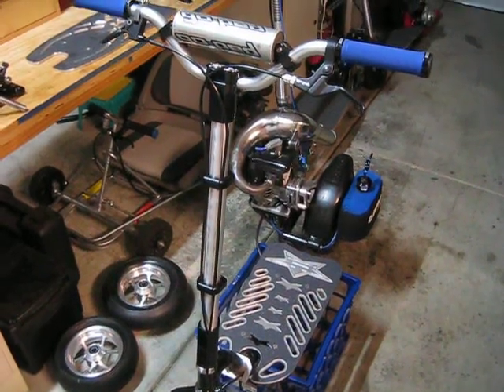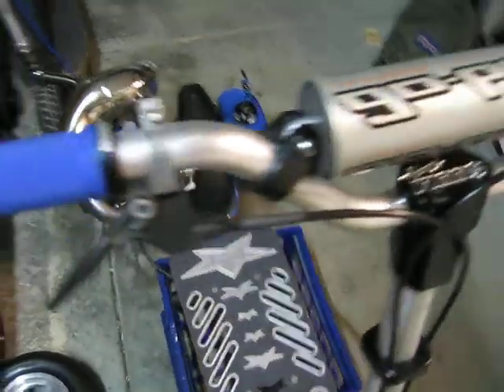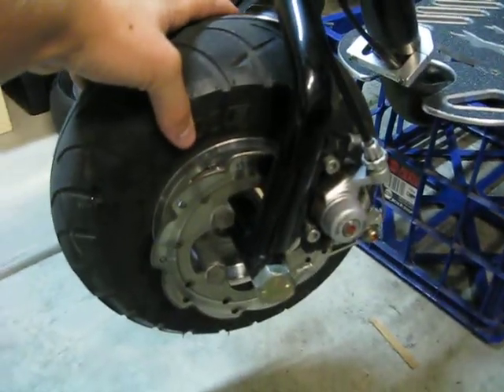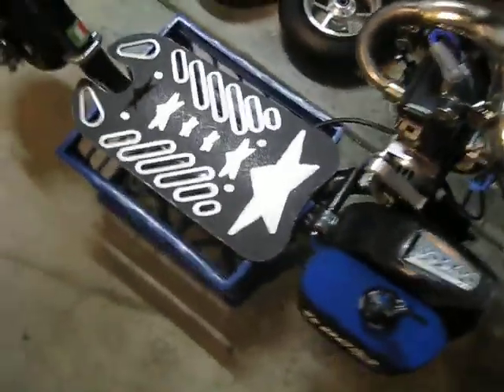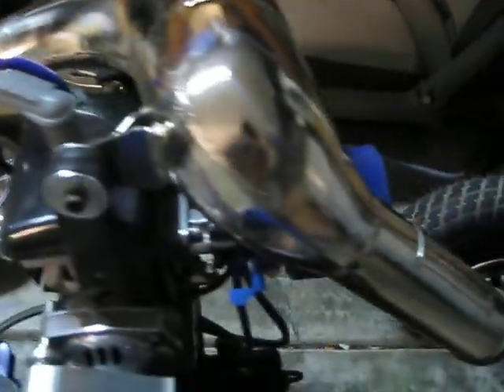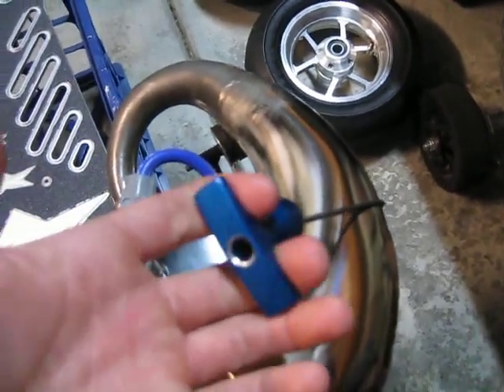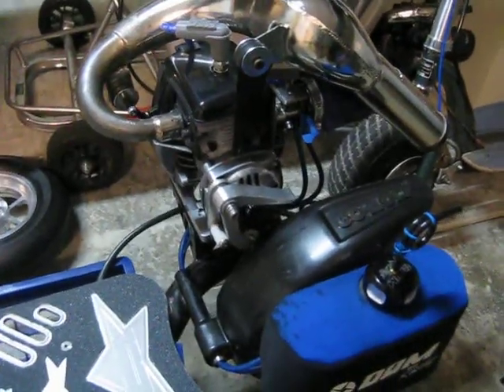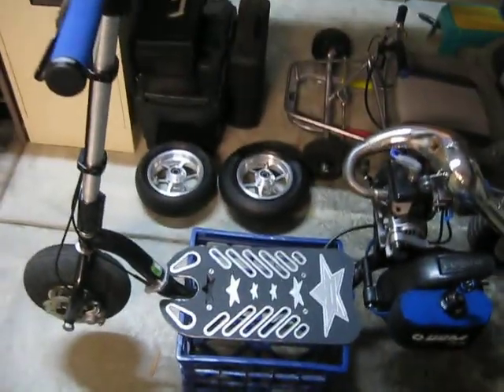My Goped GSR 40/46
Meant to say MSD wire, not coil.